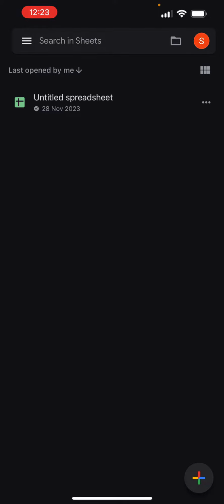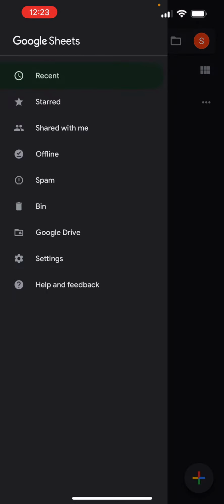How to see deleted files in Google Sheets?